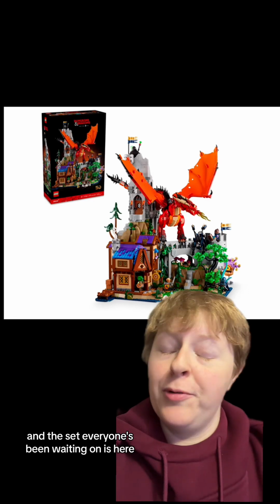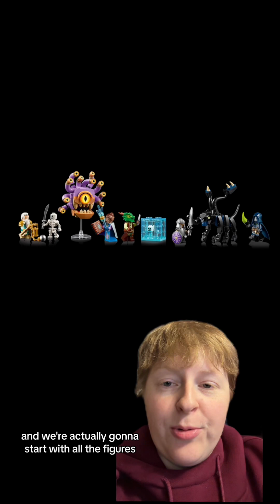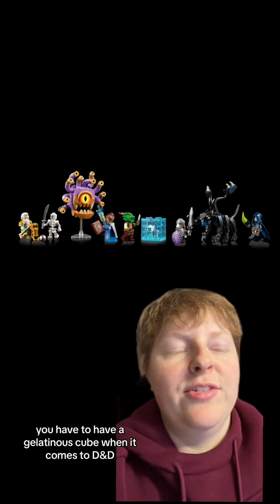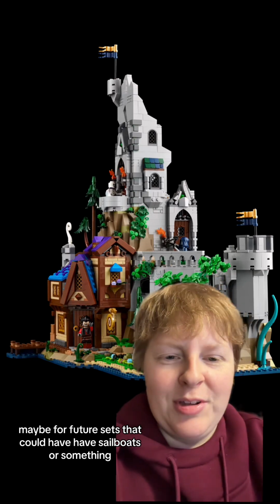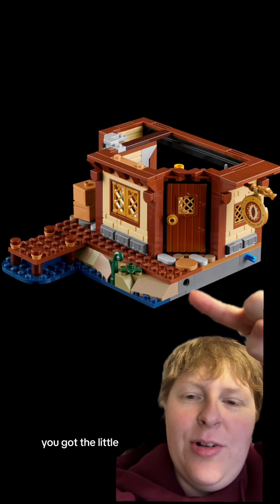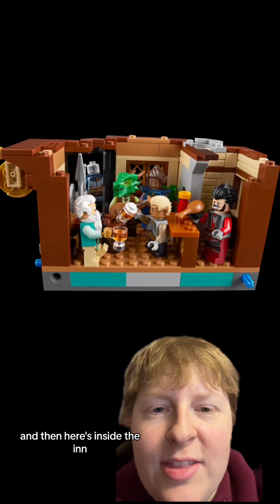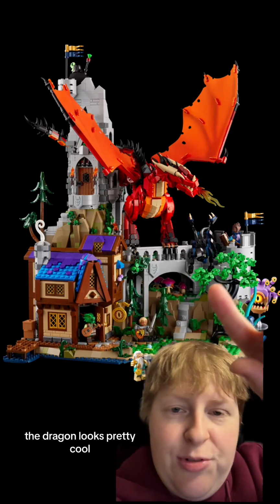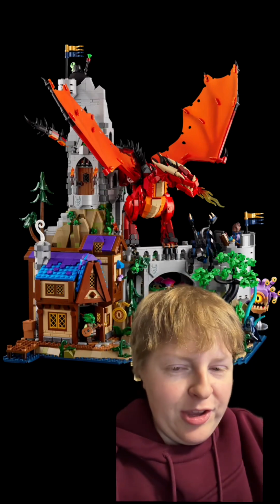A Look at the Set: Lego 21348: Dungeons and Dragons: Red Dragon’s Tale